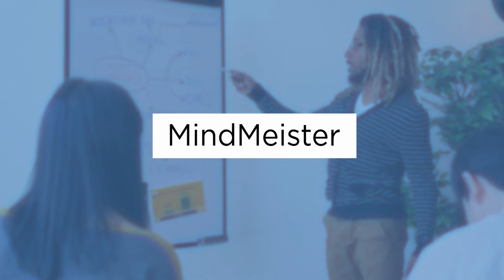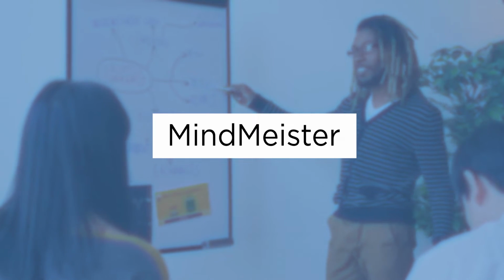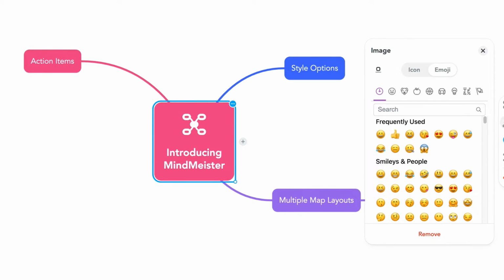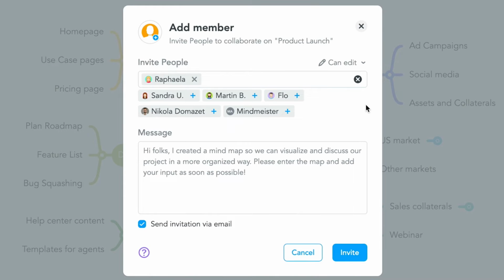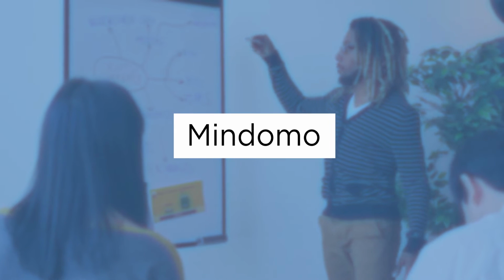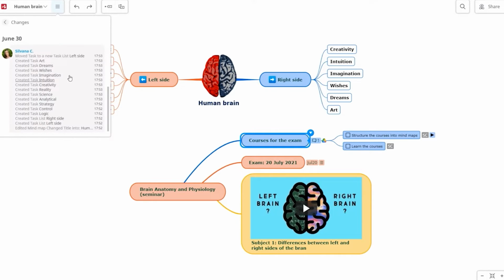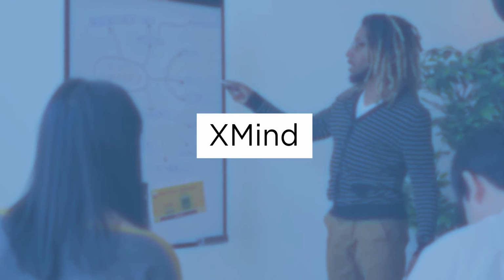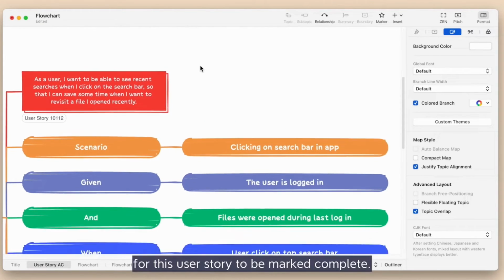Three Mind Mapping Tools for Project Management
This episode covers mind mapping. A mind map is an alternative way of organizing your thoughts. It’s based on the idea that people think in images rather than linear steps or lists, so it’s an intuitive tool for capturing ideas in their natural order.

Each branch represents a different idea or thought connected by lines to other branches. Branches can also have smaller branches on them that represent subtopics within those topics, which are called sub-branches or sub-sub-branches and so on.

Footage courtesy of Mind Meister, Mindomo, and Xmind.

➤ CHAPTERS
0:00 - Mind Mapping Intro
0:29 - What is Mind Mapping?
1:28 - MindMeister
2:23 - Mindomo
3:24 - XMind
4:37 - Final Thoughts
5:05 - Visit our site!

Written by: E Reese
Adapted to video: Mackenzie Burke
Hosted by: Meredith Stack
Edited by: Kyle Heildebrand